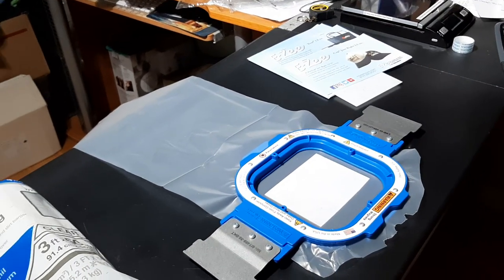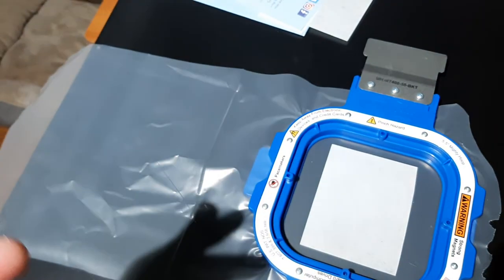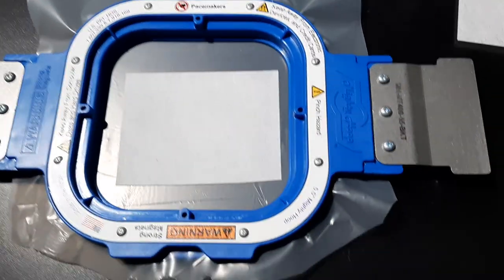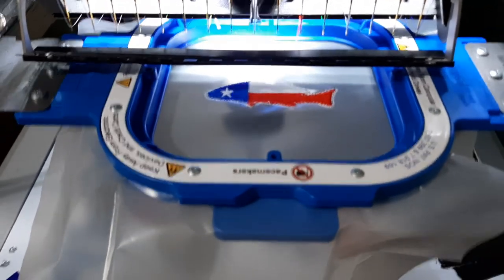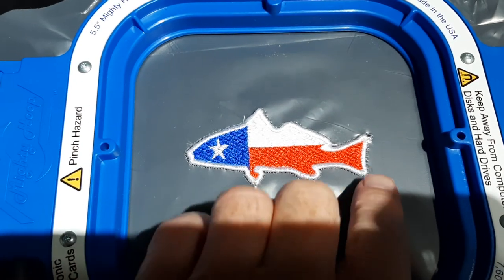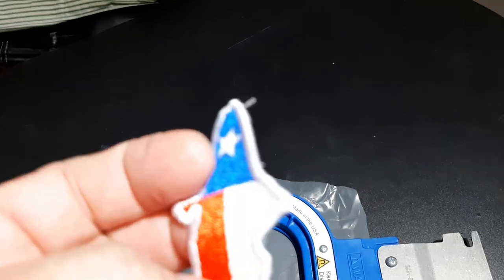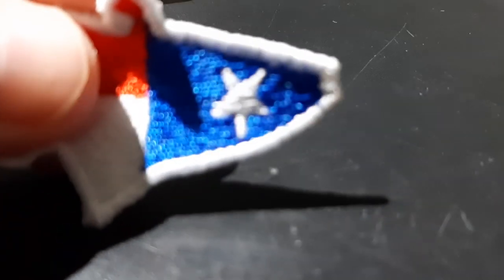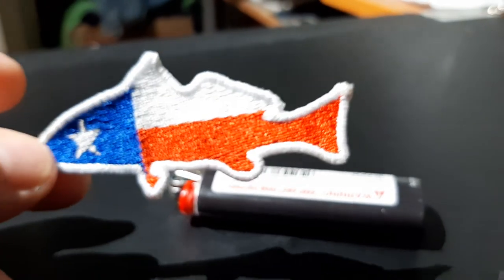Making a patch using plastic backing. (No Hot Knife)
in this video I show you how to make a clean patch without using a hot knife to clean the edges.